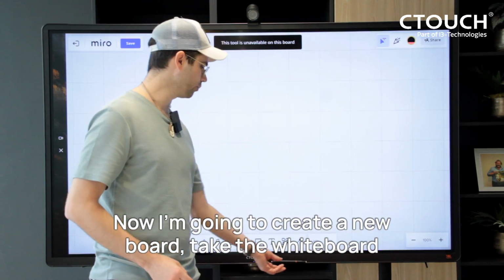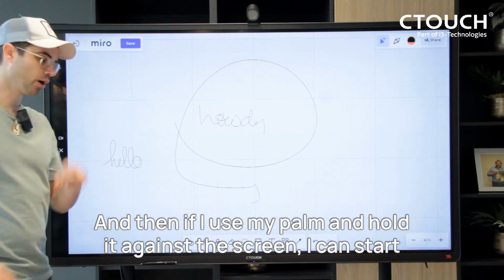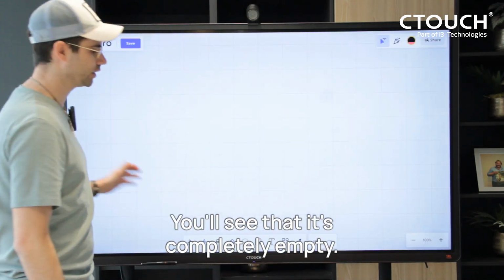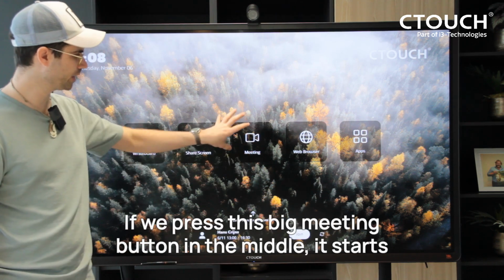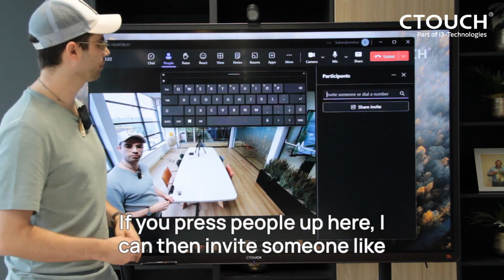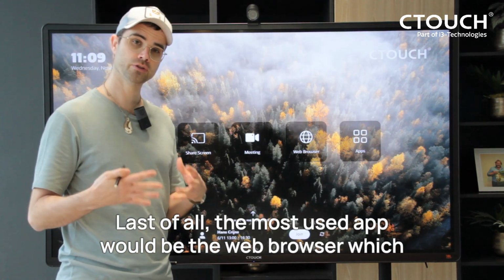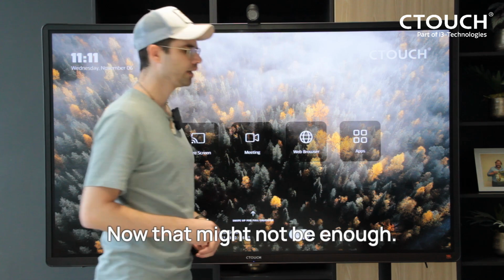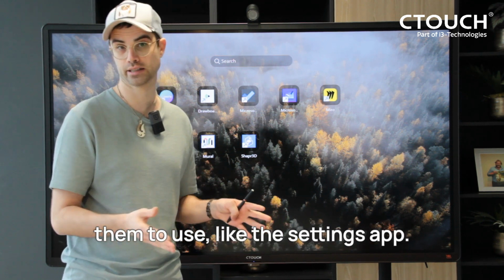Getting to know the CTOUCH Hello Board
Meet the all-in-one collaboration solution Hello Board. Our Innovation Manager Rhys gives a quick introduction on how to use its main features, such as the whiteboard, wireless sharing and one tap meetings.